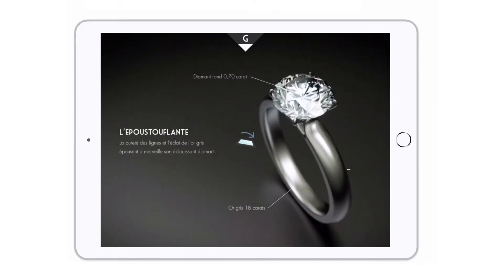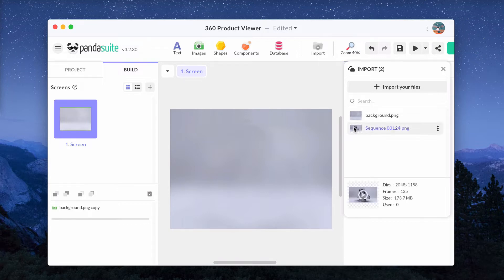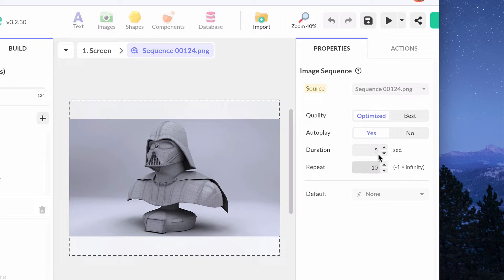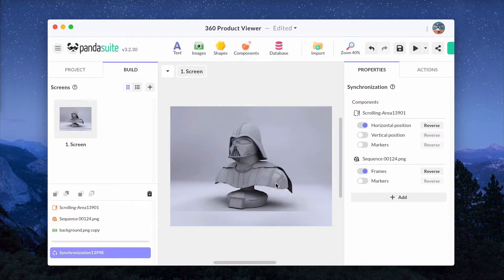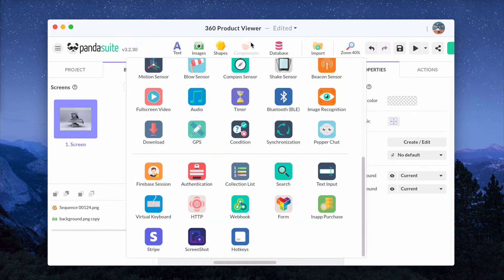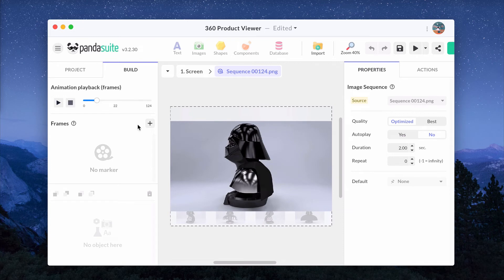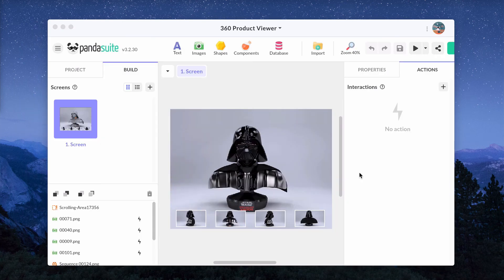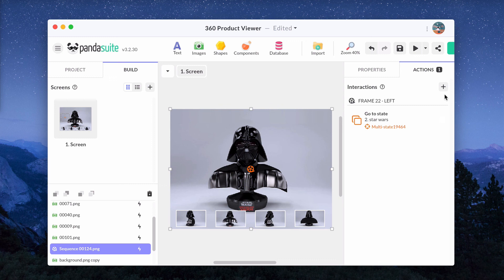360° Product Viewer / 360° Spin Maker / Accelerometer with PandaSuite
With a 360° product viewer, your product will look gorgeous and perfectly optimized for every device.. With PandaSuite, you can build a fully custom 360° product viewer for e-commerce or catalogue without any coding. Embed it anywhere or export it as an application.

In this video, let’s see how to build this 360° spin of a Dark Vador object.

00:00 Introduction
02:18 Autoplay 360° Product Viewer
02:35 Drag to Rotate
03:50 Cursor to Rotate
04:44 Accelerometer to Rotate
05:23 Thumbnails
06:57 Default Frame
07:25 Display Annotations

► What is PandaSuite

PandaSuite is the most flexible no code platform to build apps and digital publications. Discover the greatest freedom of creation to build custom apps that engage your audience. Publish to the web or export as an app for mobile, tablet or desktop. You can build your app for free.